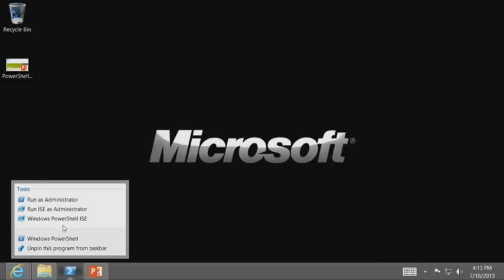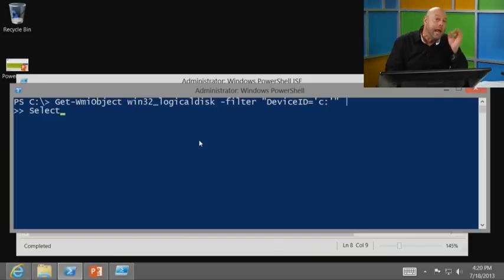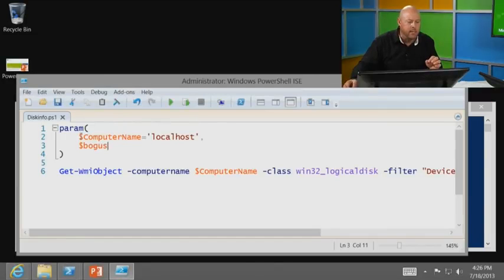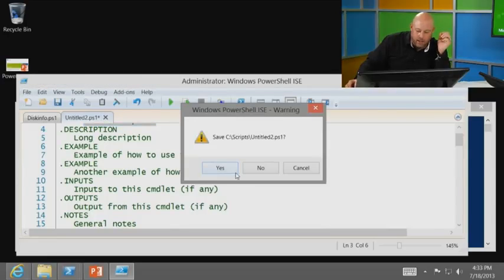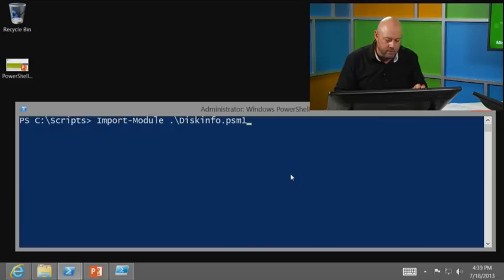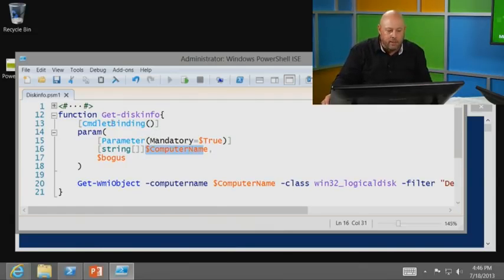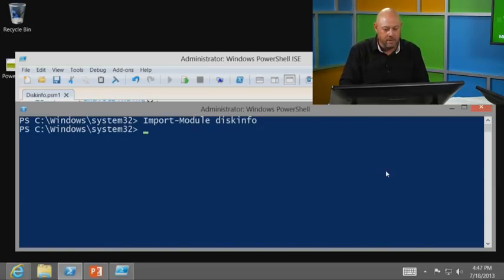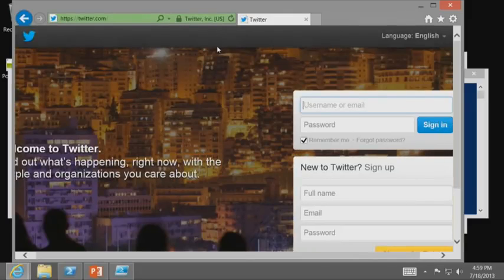Getting Started with Microsoft PowerShell 08 Introducing scripting and toolmaking